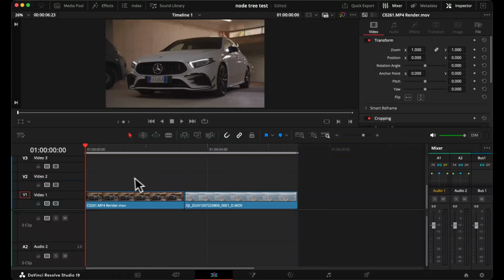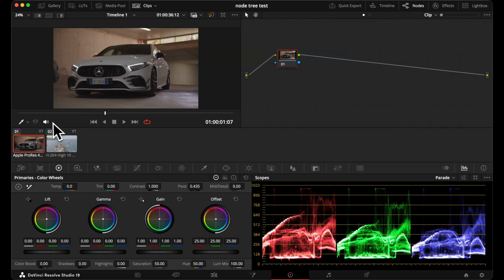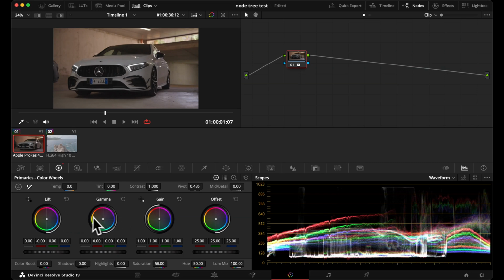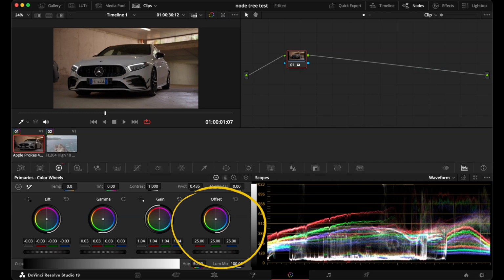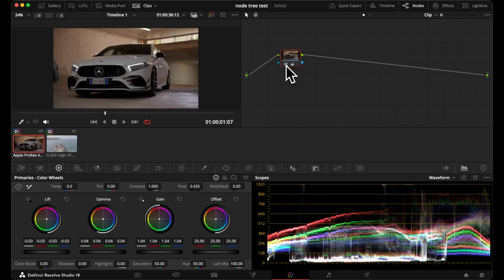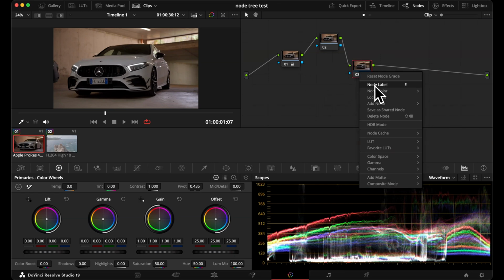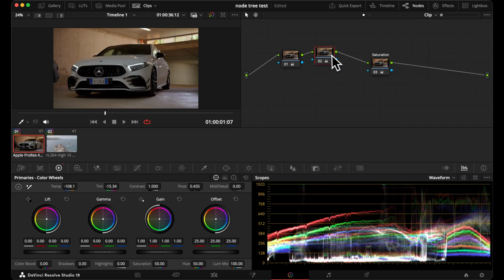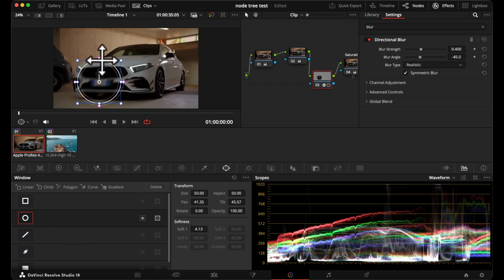First time in the Color page of DaVinci Resolve? Tutorial for beginners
Are you new to DaVinci Resolve and want to learn the secrets of color grading? In this video, we're diving into the Color Page of DaVinci Resolve for the very first time! From understanding the layout to exploring the various tools and features, we'll cover everything you need to know to get started with color grading in DaVinci Resolve. Whether you're a beginner or you switiching over from other editing software, this video is perfect for you. So, let's get started and discover the power of DaVinci Resolve's Color Page together as i walk you step by step through the essentials of the color Page that every beginner needs to know to get started with the color page in DaVinci for the first time.